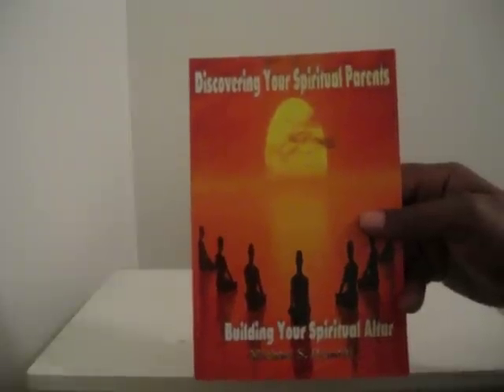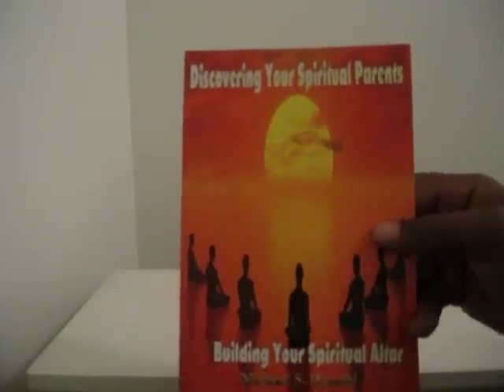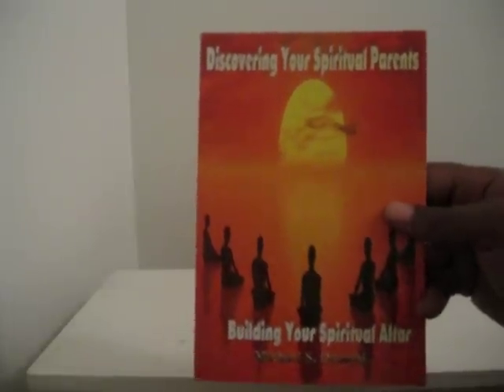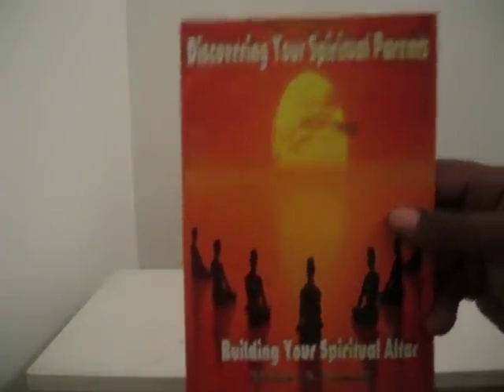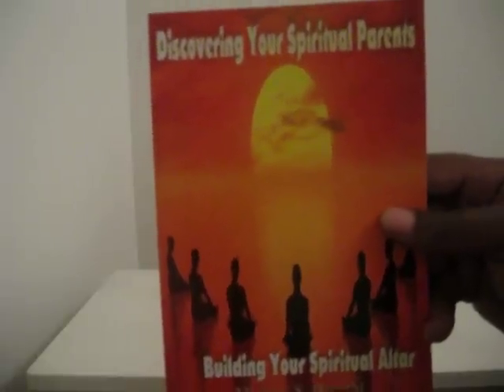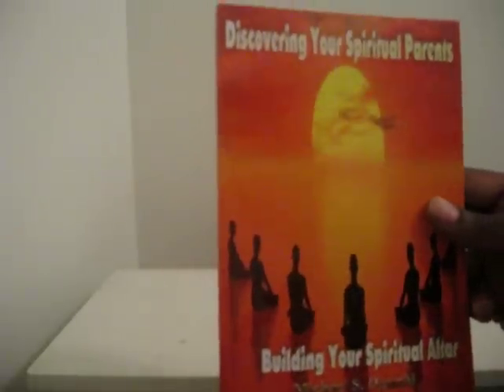How to Setup an Ancestral Altar for the Ancestors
S. Ali Myers of shows how to set up an ancestral altar for the ancestors.  This video, in an easy-to-follow demonstration, teaches you how to set up an altar for the ancestors.  Working with an ancestral altar will help your deceased loved ones which will allow them to help you more.  This video provides everything you need to get started on your altar game.

Book mentioned in video: "How to Find Your Spiritual Parents: Building Your Spiritual Altar" by Dr. Mitchell Gibson